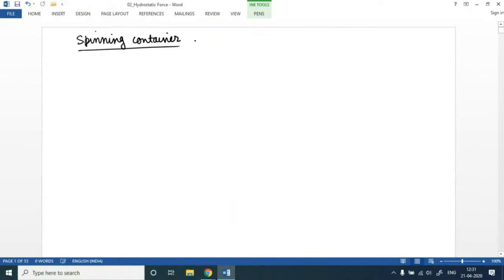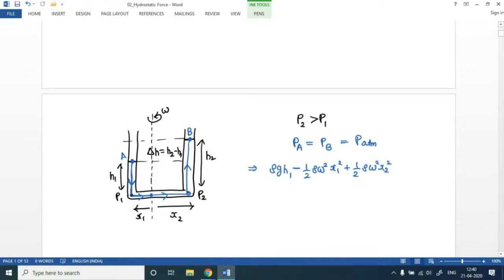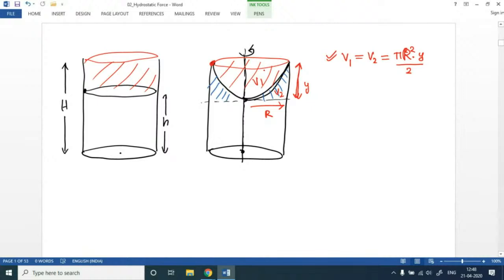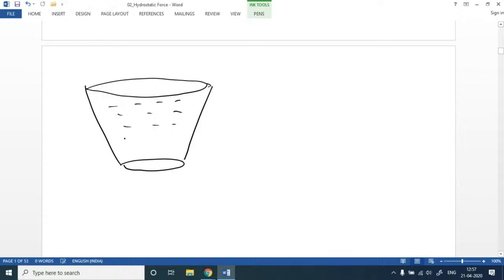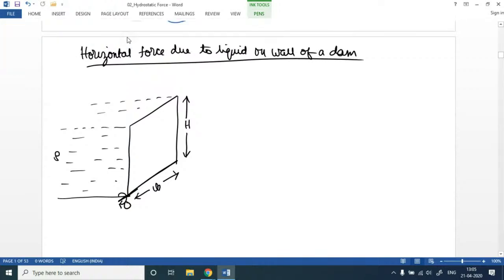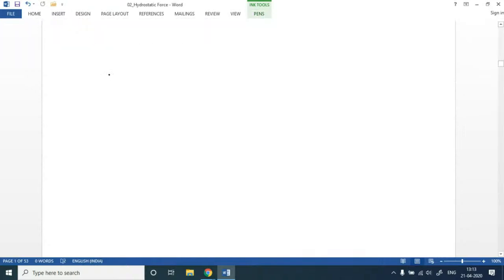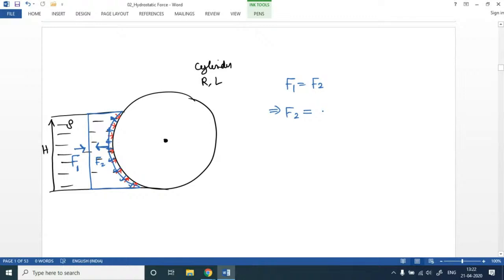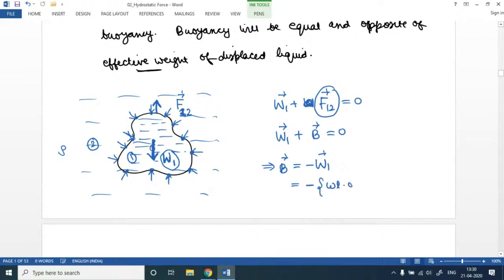Incoming Sr. ICON-25-Apr-2020-PHYSICS-Fluid statics & dynamics